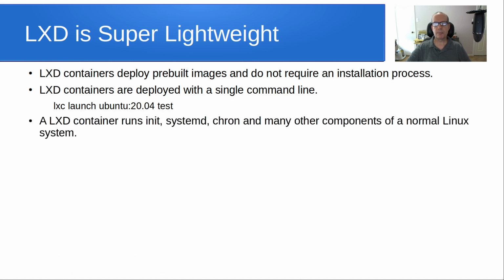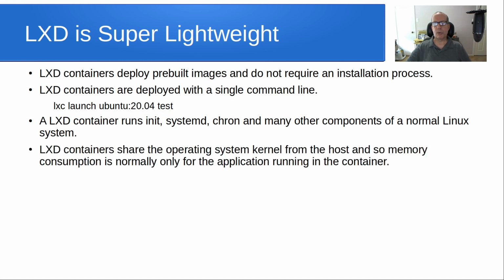The Real Reason to Use LXD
This channel has a high degree of focus on all things LXC/LXD.  I also focus on network bridging and VLANs and how to configure the network in Docker, VMs and bare metal as well.  This video provides an overall summary of why LXD containers are a good choice in the Home Lab.